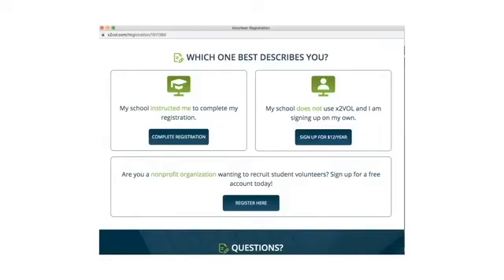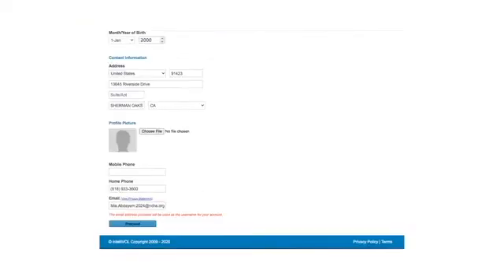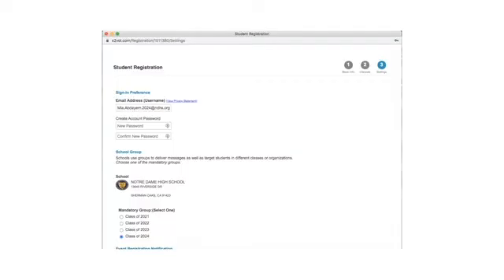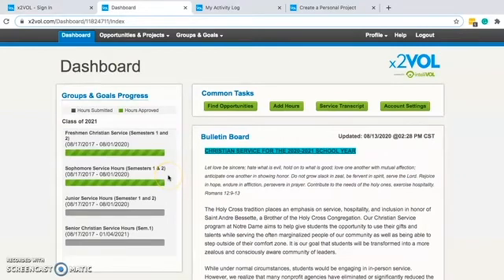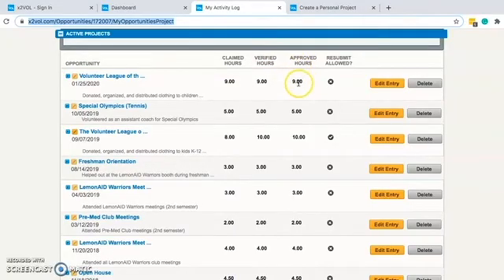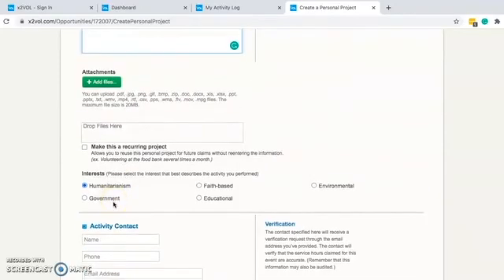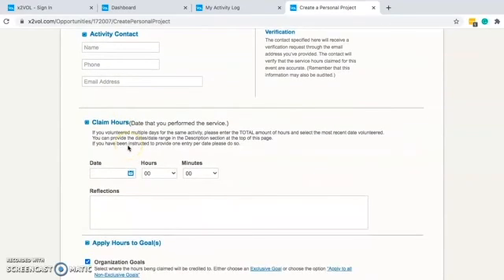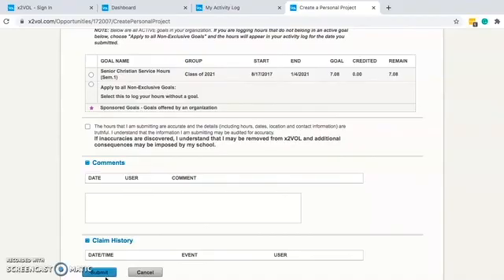Campus Ministry | Christian Service Hours | X2Vol Training Video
Learn how to use x2Vol